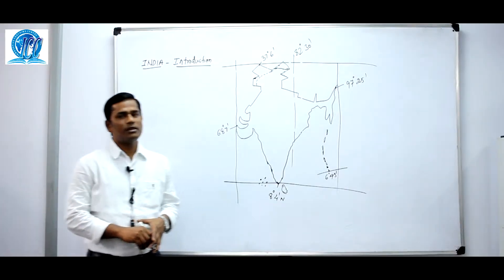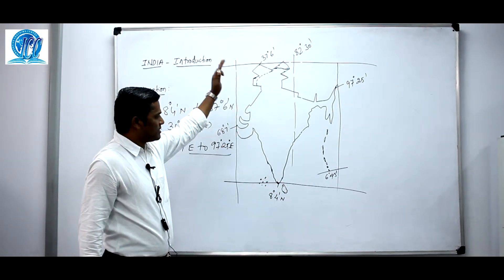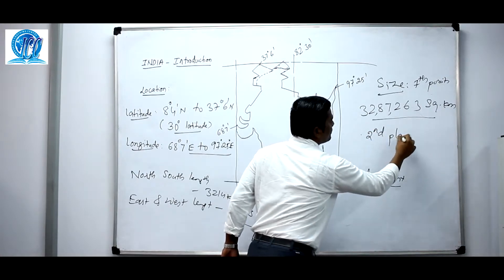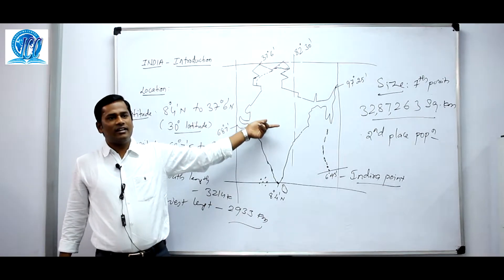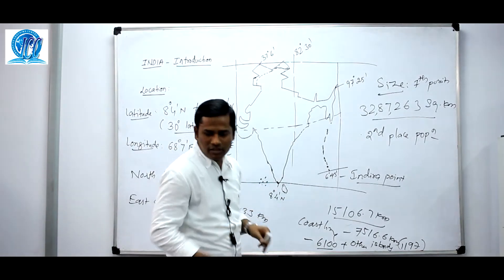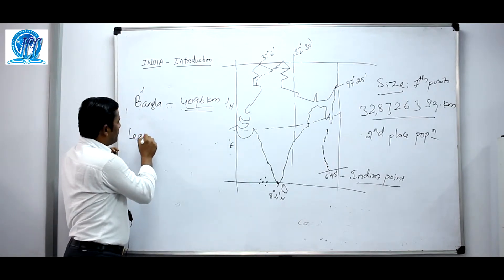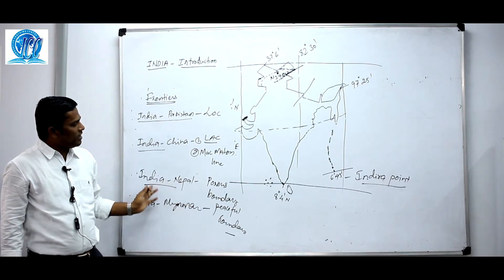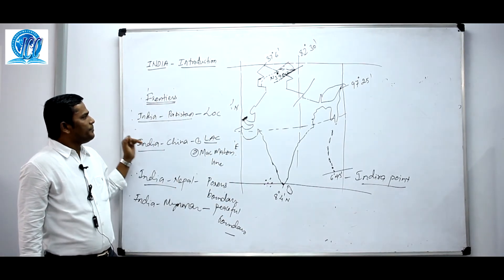INDIAN GEOGRAPHY - Introduction - IAS | KAS EXAM COACHING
INDIAN GEOGRAPHY - IAS/KAS EXAM COACHING

Address: CBI Main Road, Ganganagar/ R.T Nagar, Bangalore